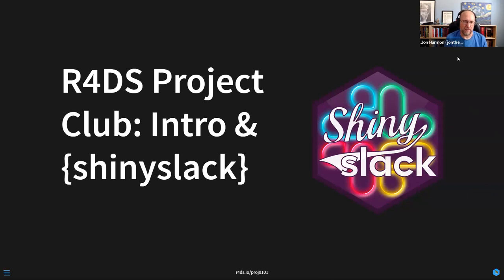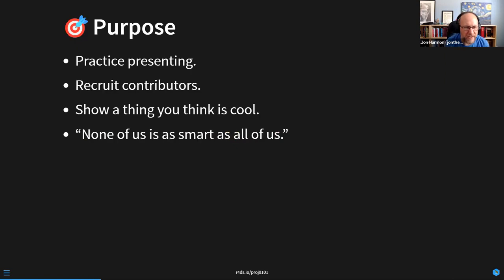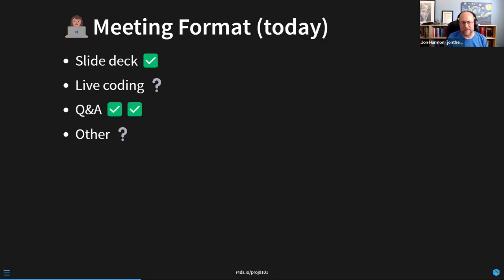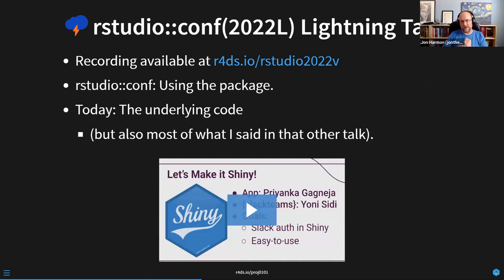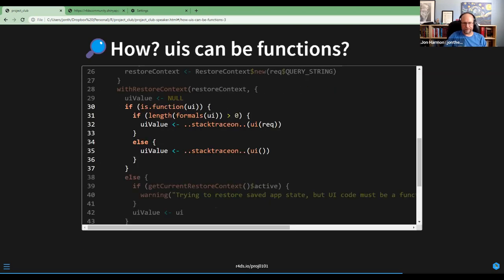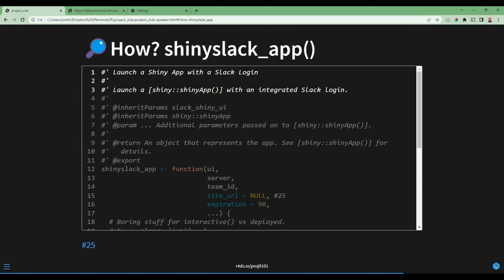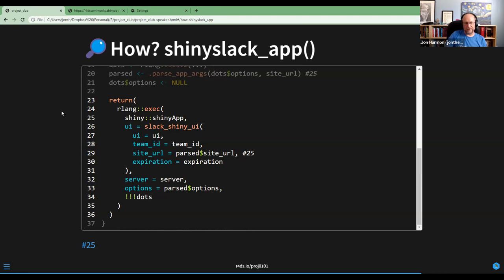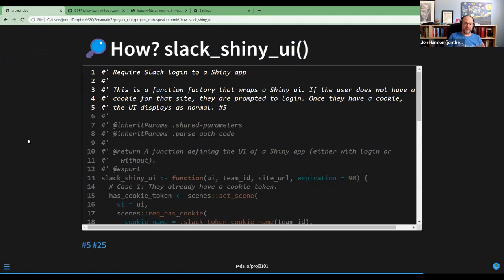DSLC Project Club Introduction (proj01)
Jon Harmon kicks off the new DSLC Project Club, and walks through his package, {shinyslack} The meeting took place on 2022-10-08.